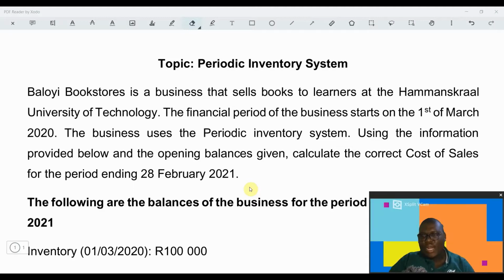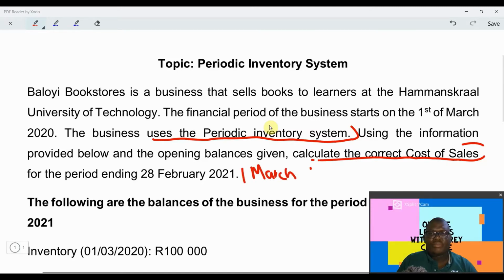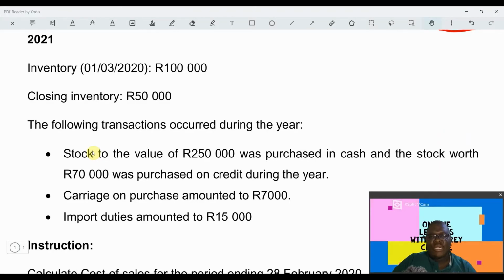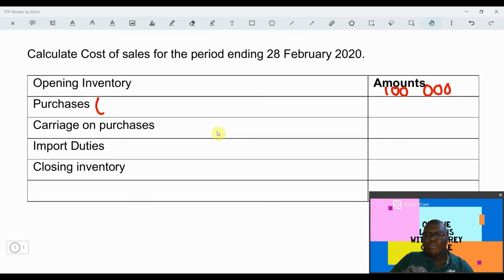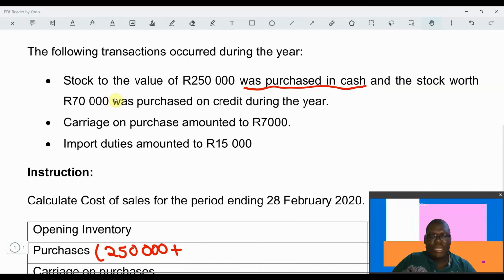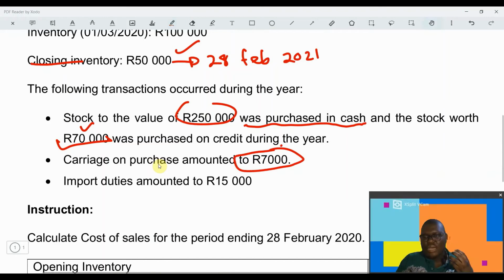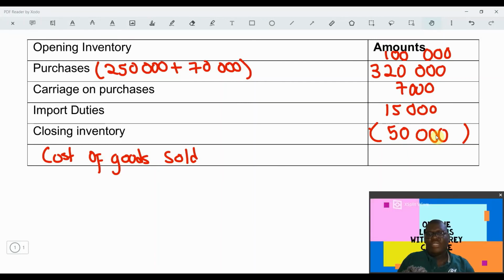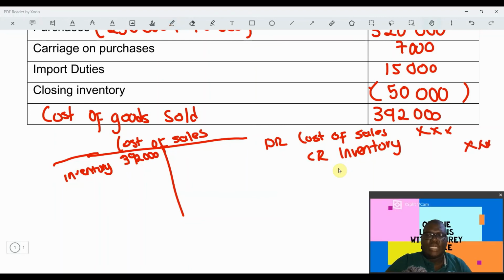How to calculate Cost of Sales Using Periodic Inventory System ~ Aubrey Chauke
Aubrey Chauke is a Tutor, Researcher, and Student Teacher. In this lesson he shows students how to calculate cost of sales using periodic inventory system.
Book your lesson EMS (Grade 7-9), Business Studies (Grade 10-12), Accounting (Grade 10-12) and UNISA FAC 1501/1502.
Our Services/Lessons
EMS (Grade 7-9), Business Studies (Grade 10-12), Accounting (Grade 10-12) and UNISA FAC 1501/1502.
Communicate with us:
Like our Facebook Page: achauketutorials.co.za